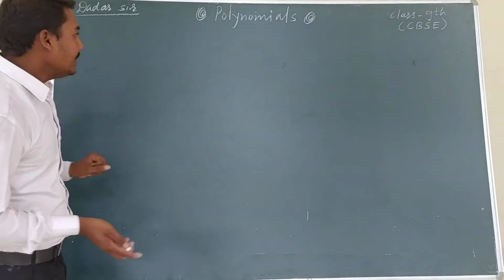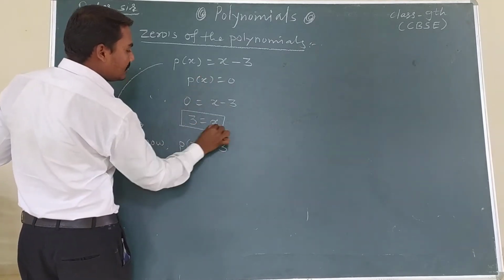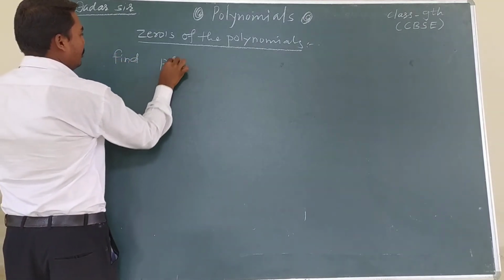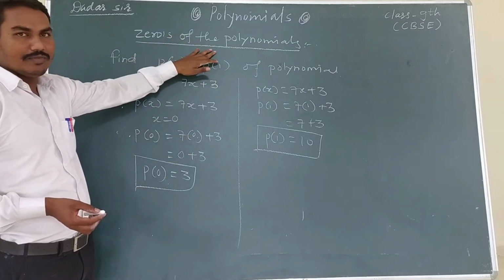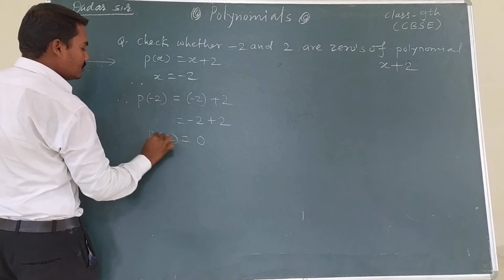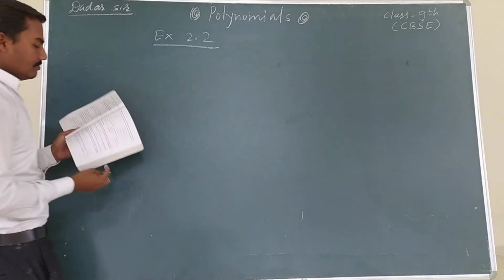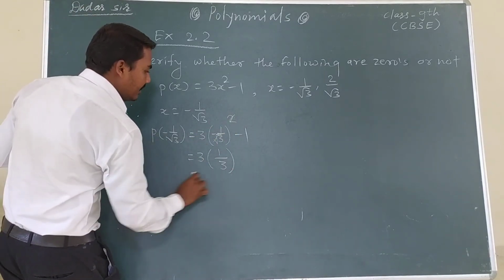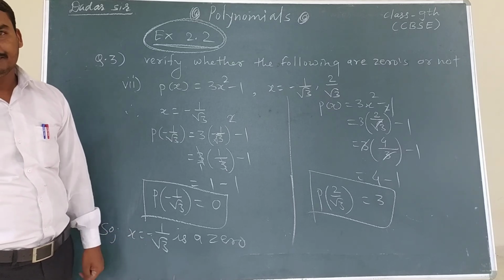Zero's of the Polynomials, 9th CBSE Maths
Dadar sir, APS